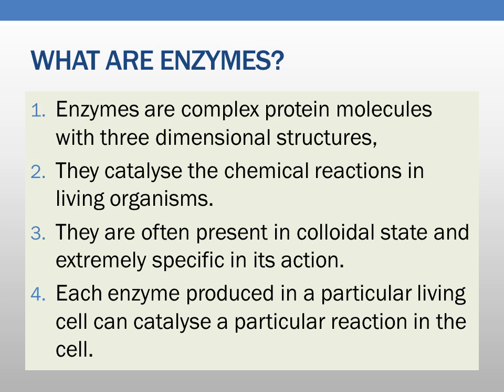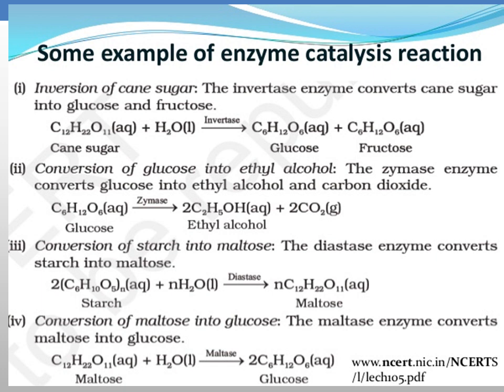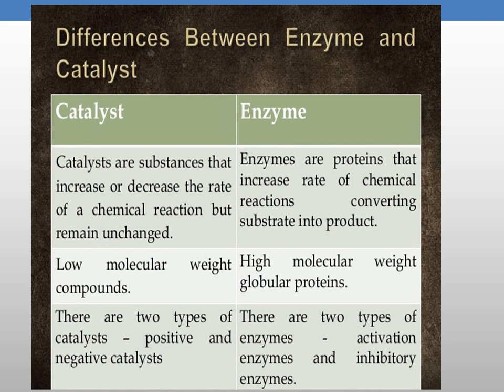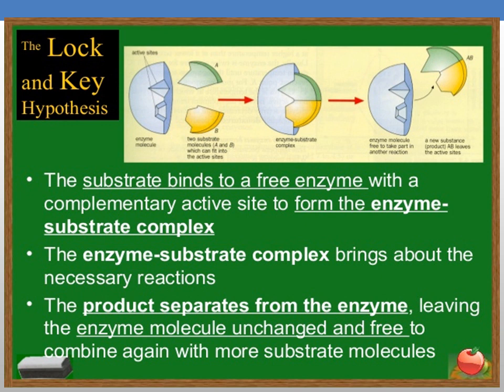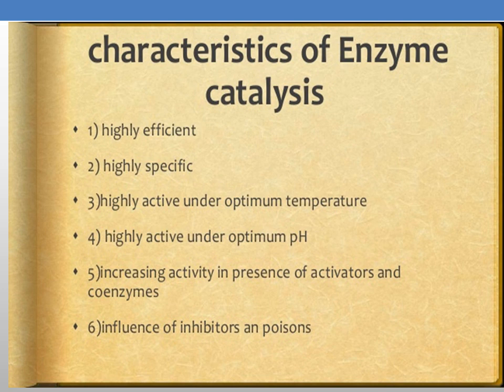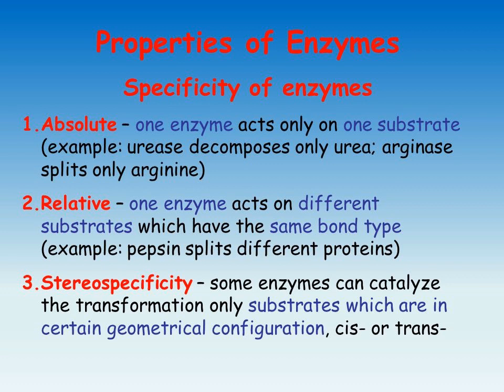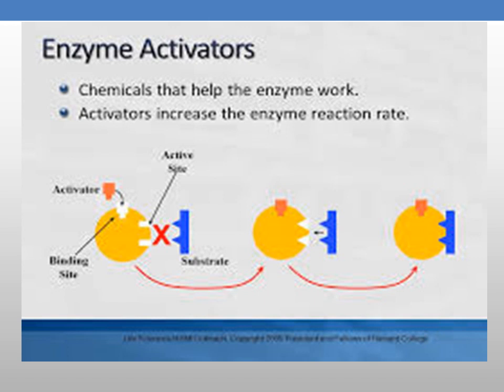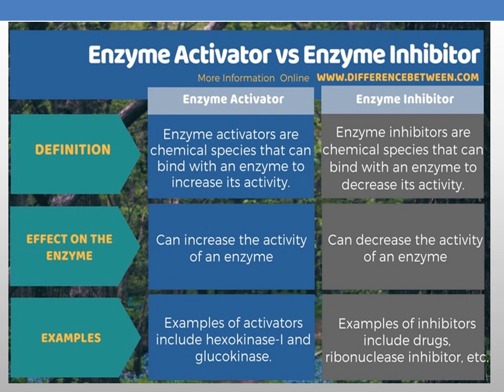Surface chemistry 6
Enzyme catalysis